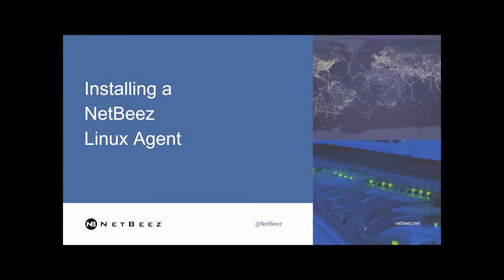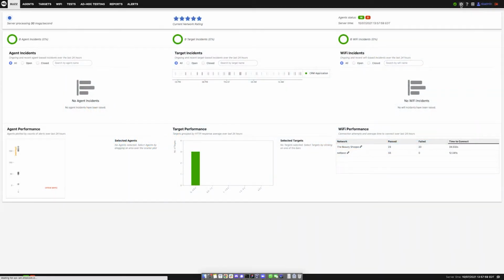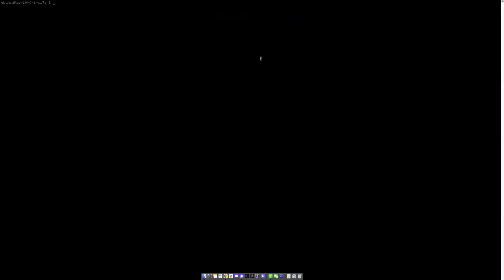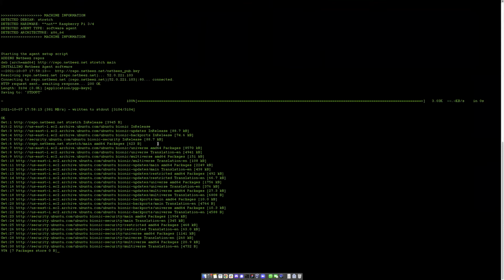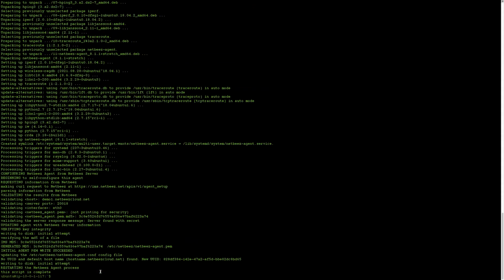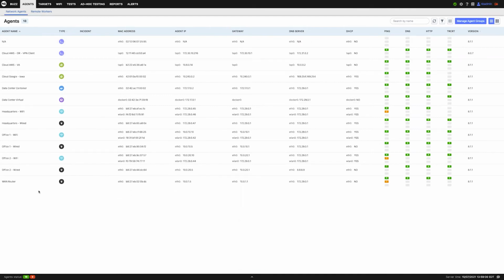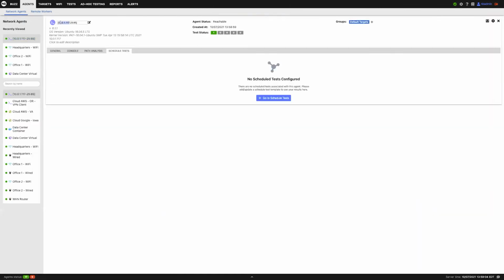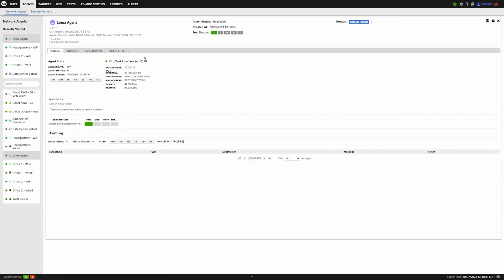How to install a NetBeez Linux agent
Learn how to install a NetBeez Linux agent on Debian or Ubuntu distributions. Find more information on the online documentation